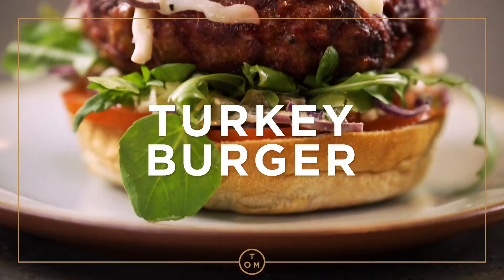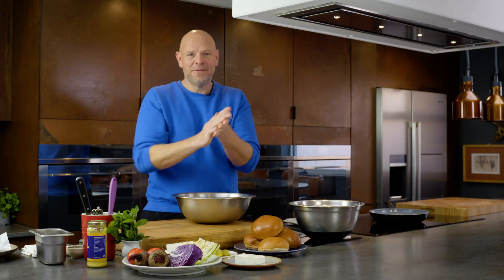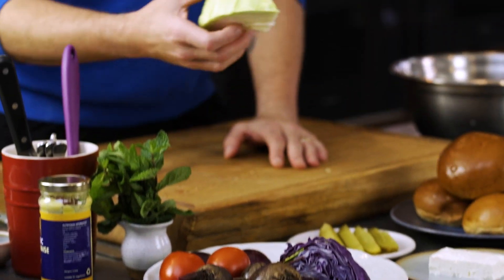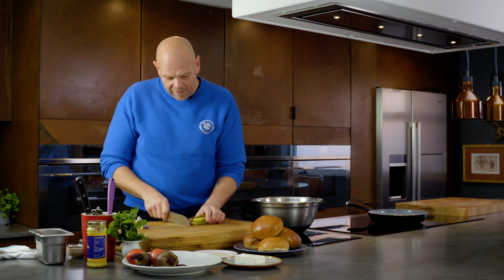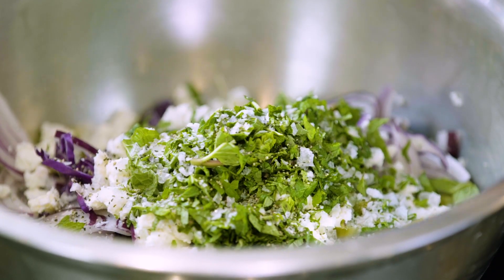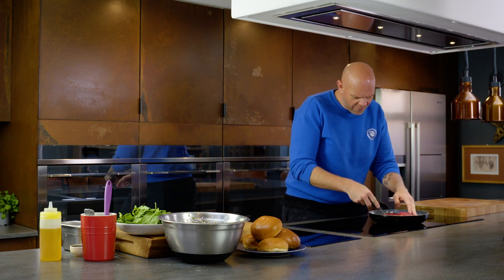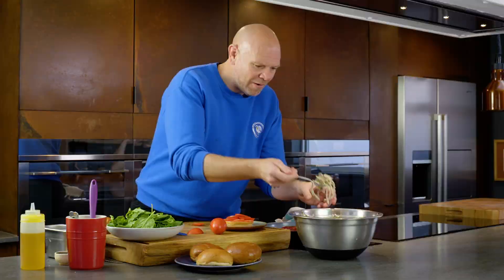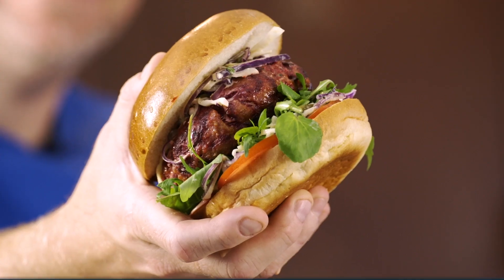Cooking Healthier with Tom Kerridge: Turkey & Beetroot Burger Recipe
After an indulgent festive period, we’re all probably looking for some inspiration for some healthier meals and sweet treats that we can cook at home. Tom shares his favourite healthier alternatives, which are packed with flavour and absolutely delicious. Why not try his turkey and beetroot burgers?

Serves: 4

Ingredients:

4 x brioche burger buns
Burger mince:
500g turkey mince
250g grated and beetroot
½ tsp ground cumin
½ tsp ground coriander
1 tsp chilli flakes
1 tbsp chopped coriander
50g fresh breadcrumbs
Feta and mint slaw:
¼ red cabbage sliced
¼ white cabbage sliced
1x red onion sliced
Handful of mint chopped
60g crumbled feta
2 tbsp mayo
1 tbsp Greek yoghurt
Garnish:
1 beef tomato sliced
2 handfuls of watercress

Method:
- To a large mixing bowl, a mix the mince, grated beetroot, cumin, both coriander salt and breadcrumbs, then with your hands mix the ingredients together until you have a firm ball, then divide into four balls, next up shape into burger patties and then pop in the fridge on a tray until needed.
- Now slice all of the vegetables for the slaw and sprinkle with a little salt to slightly cure them and draw out a little excess water for 10 minutes.
- Next add the salted vegetables to a clean kitchen cloth and squeeze out any excess moisture.
- Then return to a mixing bowl and bind with the mayo, gherkin, feta and mint, keep to one side.
- To cook the burgers lightly oil a pre heated frying pan on the hob, once hot, lay on the burgers and fry for 6 minutes each side to cook through.
- Once the burgers are cooked remove them from the heat and rest on a warm plate for 5 minutes.
- Toast the burger buns and then layer up with the burger, slaw tomato, gherkin and watercress, pop on a lid and serve.